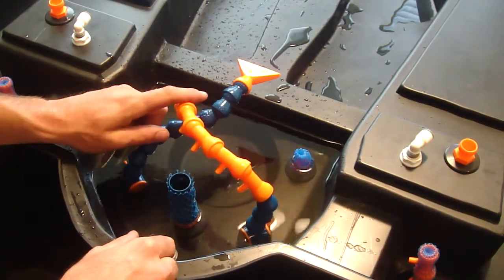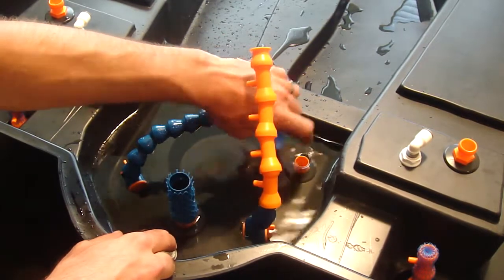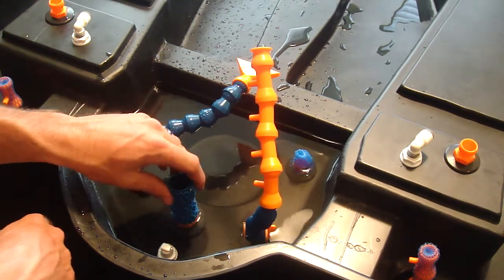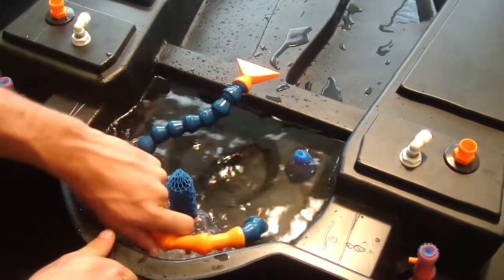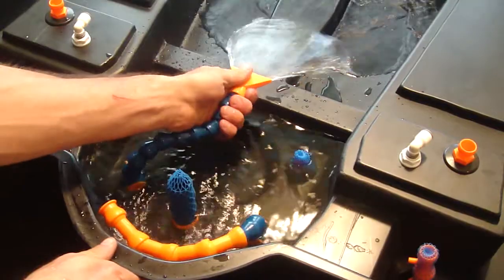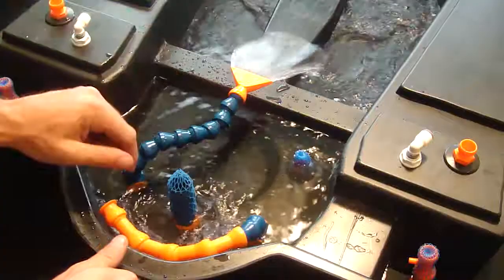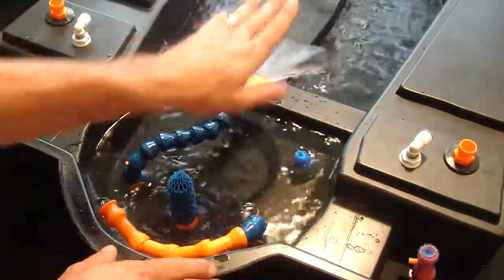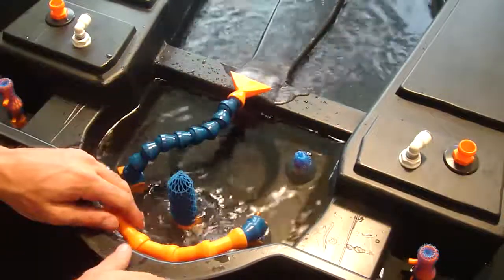Directional Flow and Brain explained in the TreeFrog by Multiponics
The mysteries of the Patent Pending TreeFrog by Multiponics explained! Flow rate and direction, the brain functions and adaptability, and more!